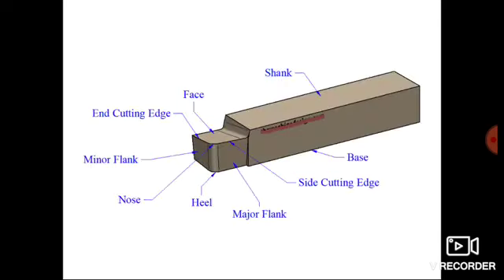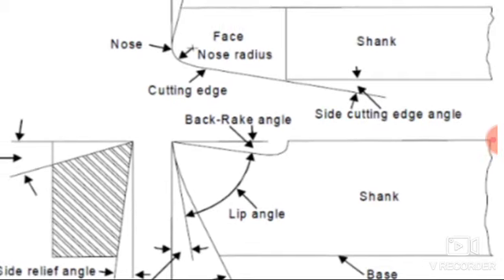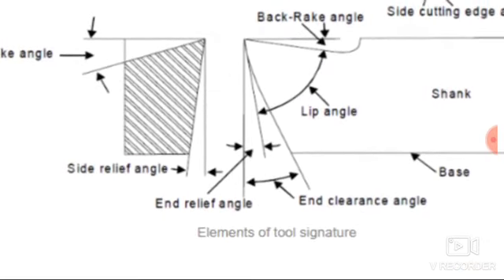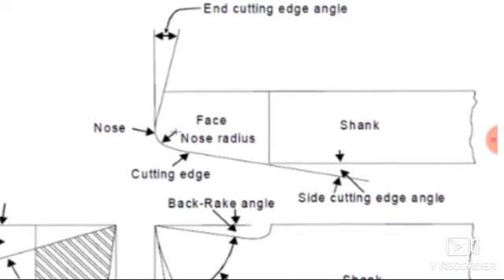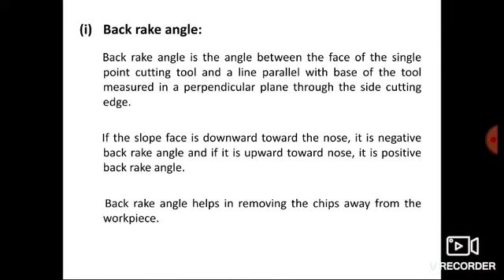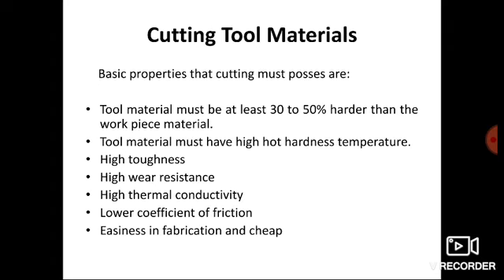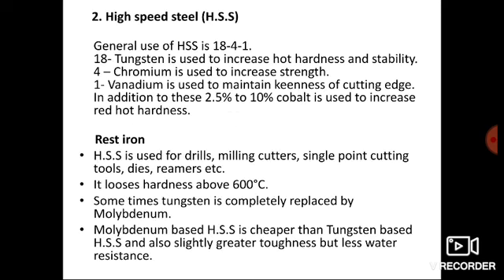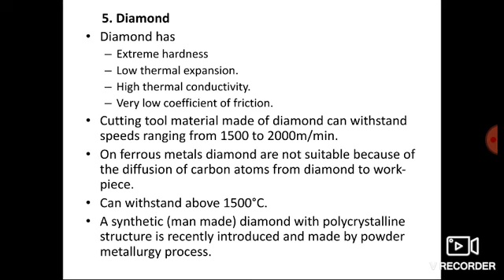ME-702 ADVANCED MANUFACTURING 2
CUTTING TOOL AND TOOL NOMENCLATURE